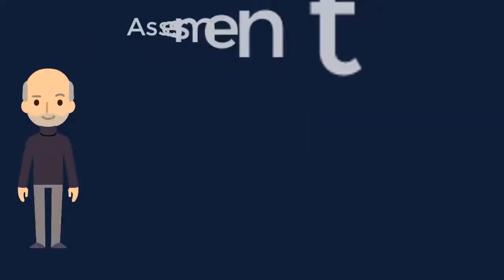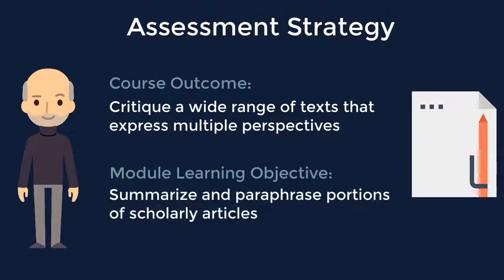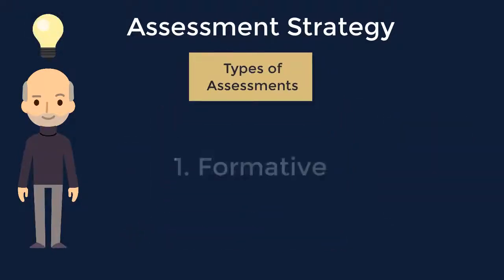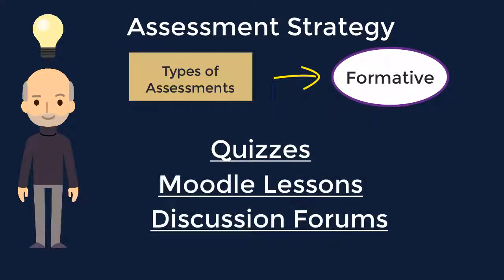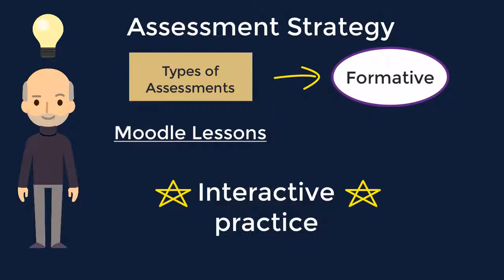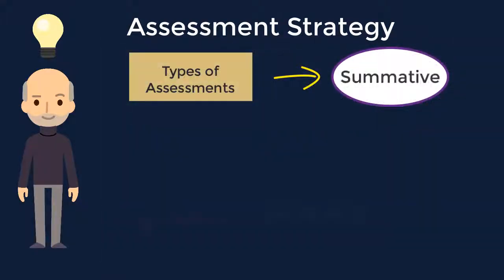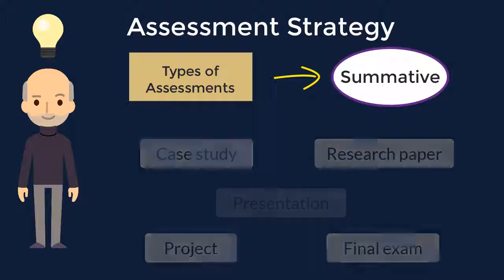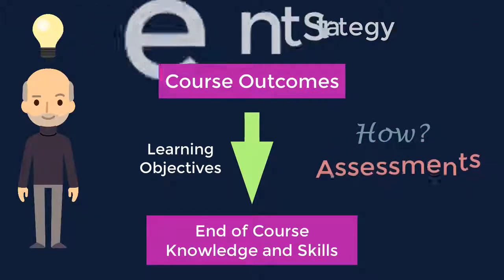Assessment Strategy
The appearance of your course can have a major impact on a student’s ability to learn and succeed in an online environment. A course that is well-designed is inclusive and user-friendly and can contribute to increased student engagement and retention of information, as well as provide a learning environment that is accessible for all learners. In this video, we will cover best practices for adding and formatting text in Moodle.